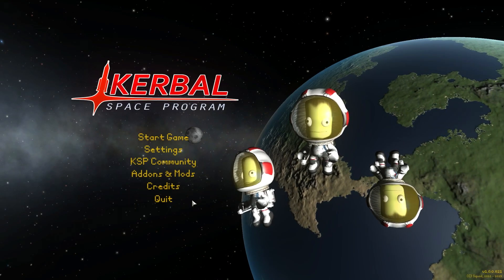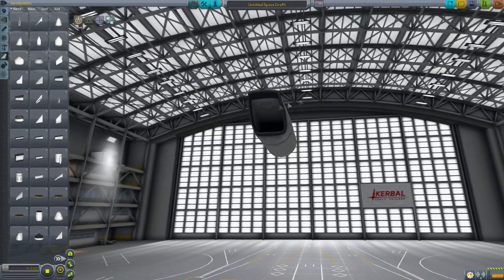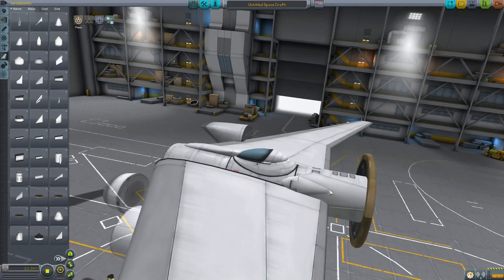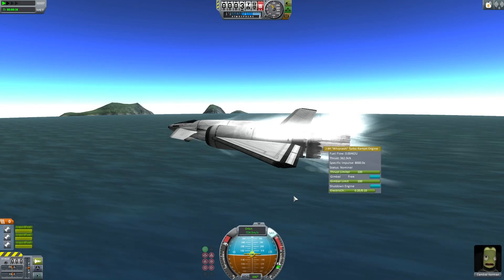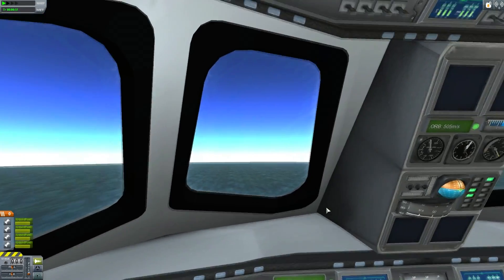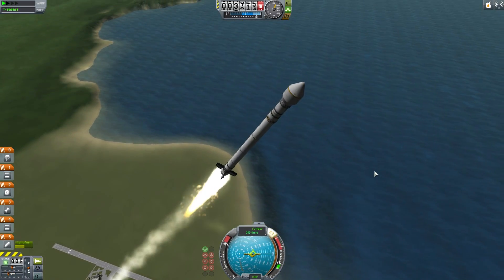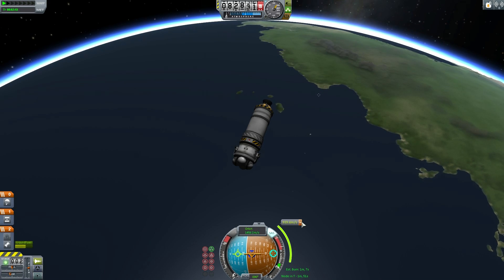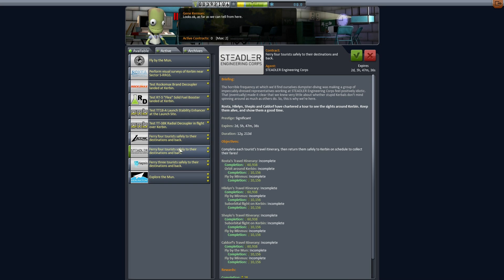KSP 1.0 Preview - Launching Out Of Early Access Into Release Orbit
Packed with the biggest number of changes in any version of KSP 1.0 literally launches out of early access into the universe of full release.